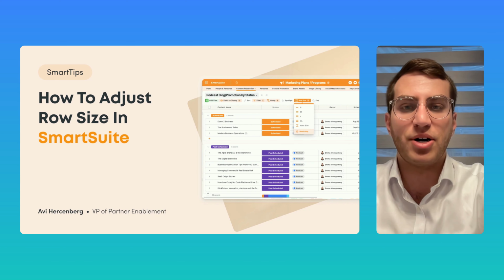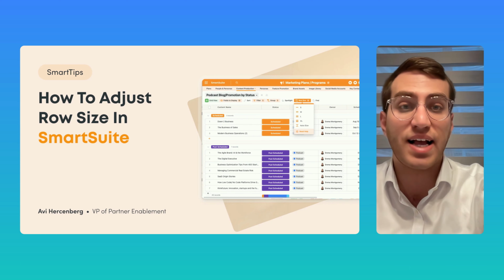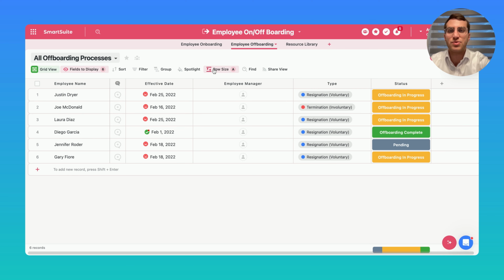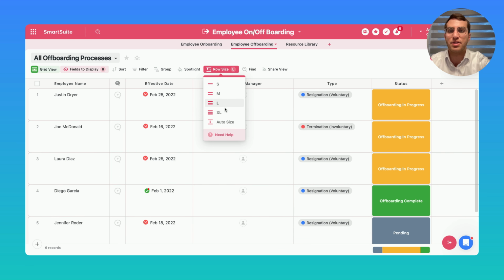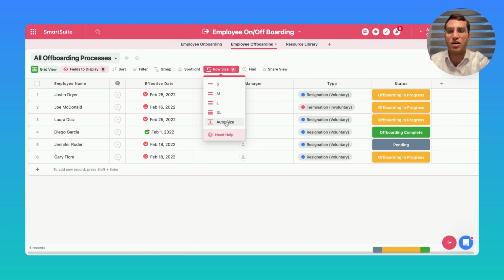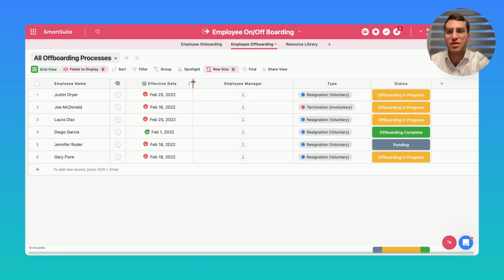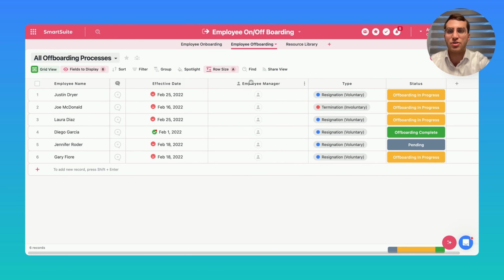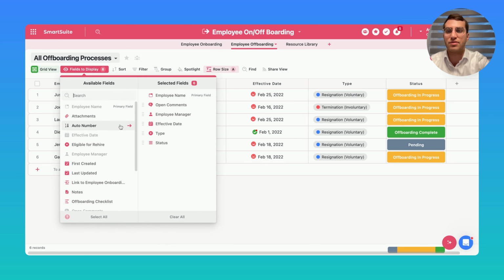SmartTips: How to Adjust Row Size in SmartSuite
Check out this week's episode of SmartTips by our VP or Partnership Avi Hercenberg to learn how you can adjust row and column sizes in SmartSuite manually or automatically.